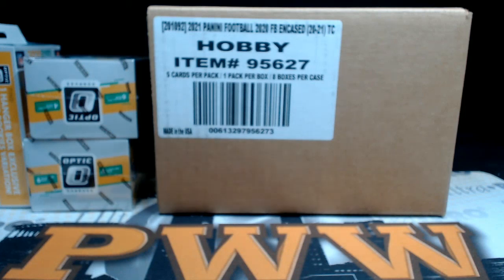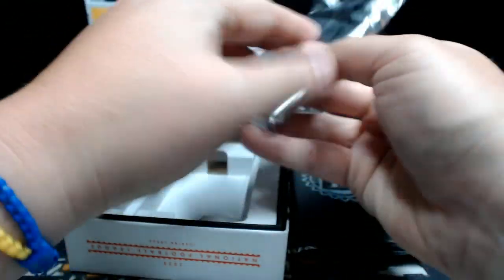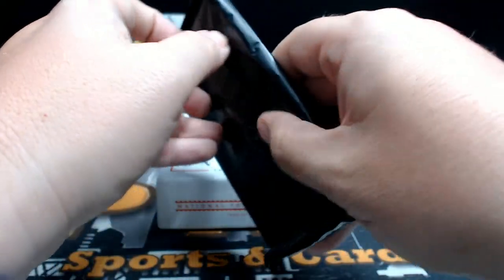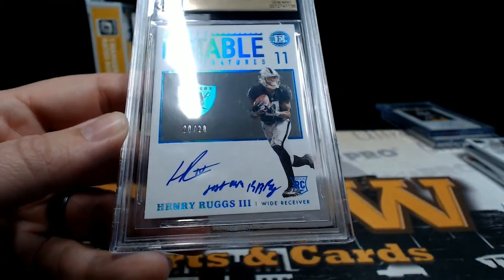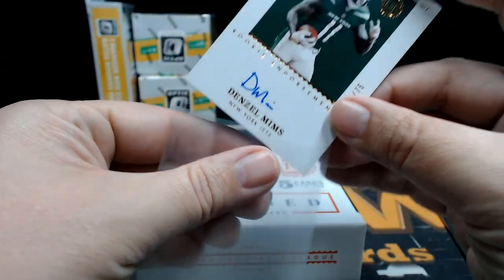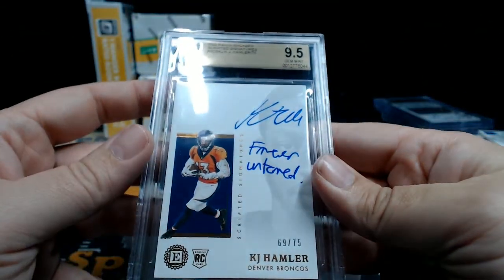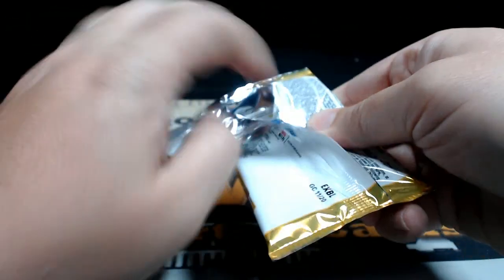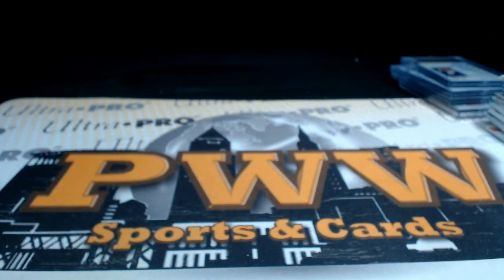2020 Panini Encased Football 4-Box Half Case Break #1